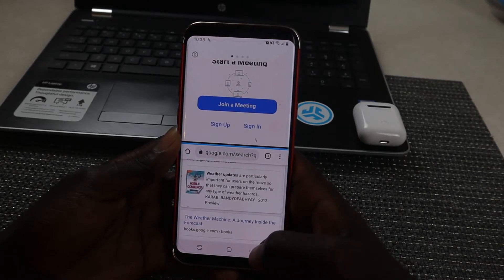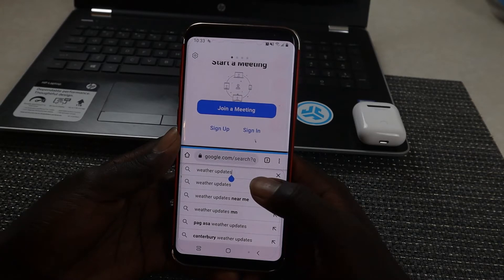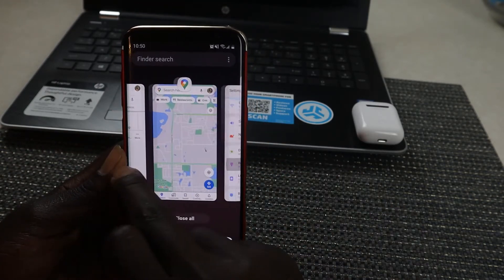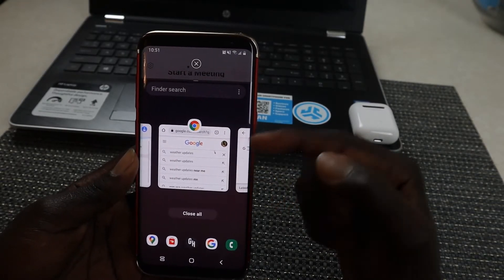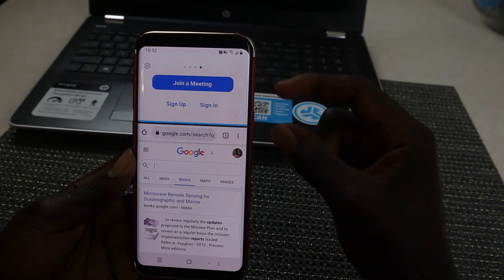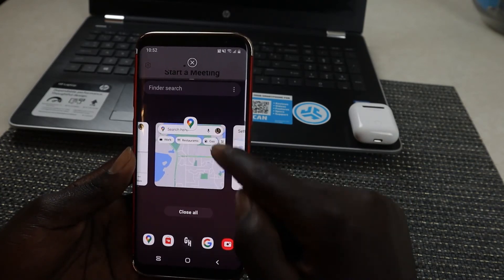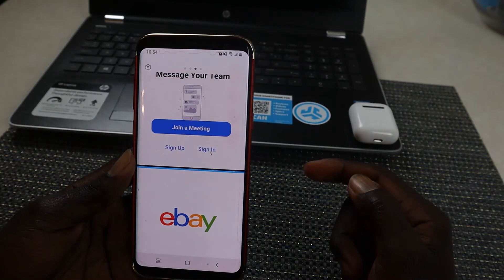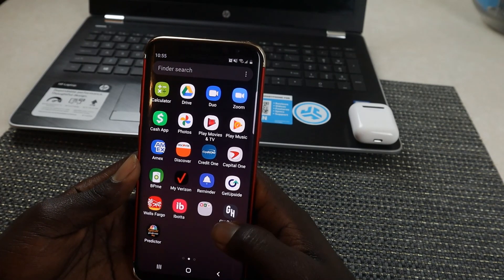Split Screen feature | How to Use Split Screen Multi Window on Samsung Galaxy S8/S8+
In this video, I will show you how to split screen/ Multi-task on your Samsung Galaxy S8/S8+. Make sure you turn on the multi Window/split screen feature on your device incase it fails to show multi-Window. Otherwise this hidden feature on your Samsung Galaxy enables you to multi task on your phone for-example attend a Zoon meeting and surf the internet. Watch YouTube video and make some notes and many others. Watch this video and get acquainted with the feature